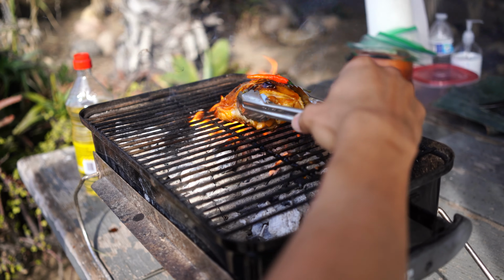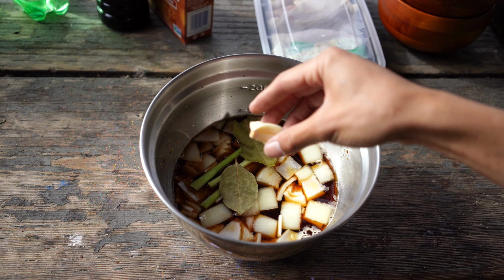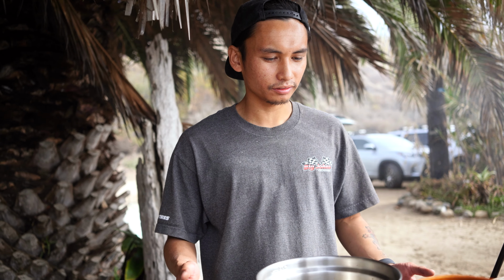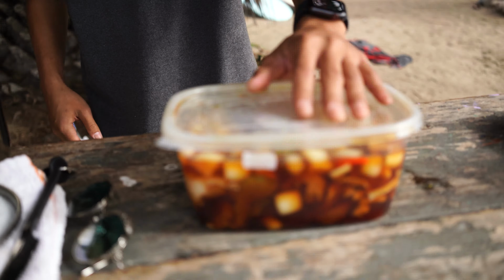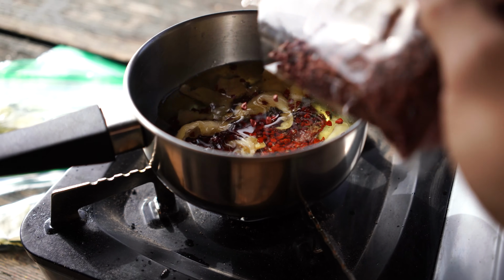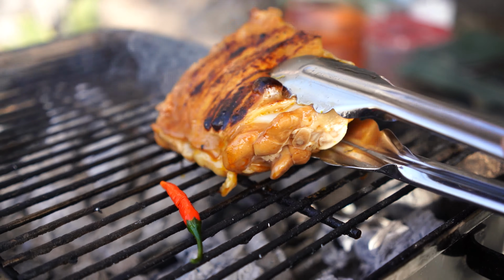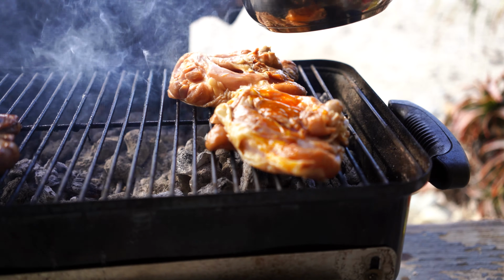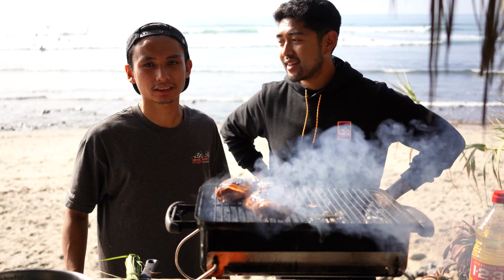TOYO EATERY CHEF teaches me how to make Chicken Inasal | ILONGGO INASAL RECIPE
My talented friend Calvin used to work at michelin restaurants worldwide, most notably Singlethread (3 Michelin star in Healdsburg), and Toyo Eatery. Toyo eatery is the most famous restaurant for fine dining in the Philippines and this is one of the dishes he fell in love with during his month and a half stay there.

Chicken Inasal is an Ilonggo dish, and one of many that have permeated into mainstream Filipino cuisine. Here is how it's made!

Ingredients:
Marinade
-Whole or cubed chicken breast & thigh
-Citrus Soda
-Soy sauce
-Cane or coconut vinegar
-Lemongrass
-Bay leaves
-Garlic
-Ginger
-Brown Sugar

For the Annatto Oil:
Chicken oil (rendered from chicken skin/fat, or duck fat, or butter)
Annatto/Achiote
Lemongrass
Garlic
Chilis optional